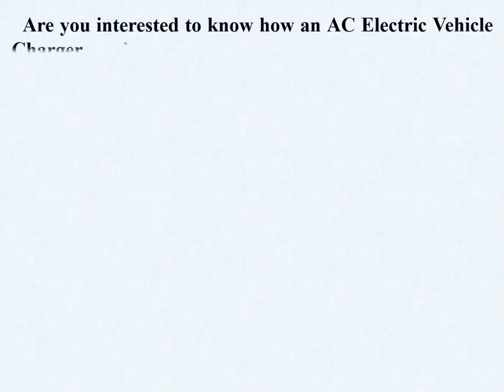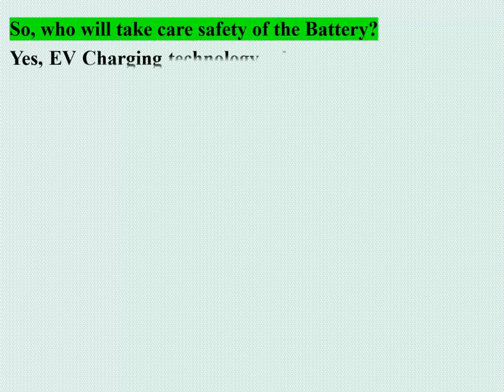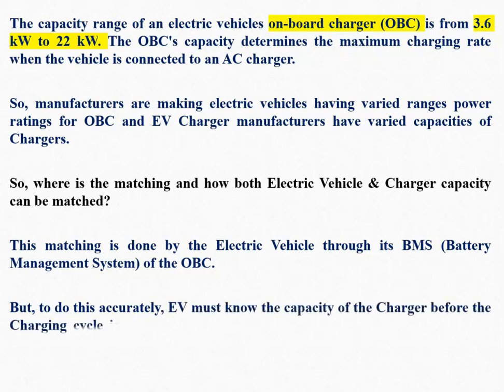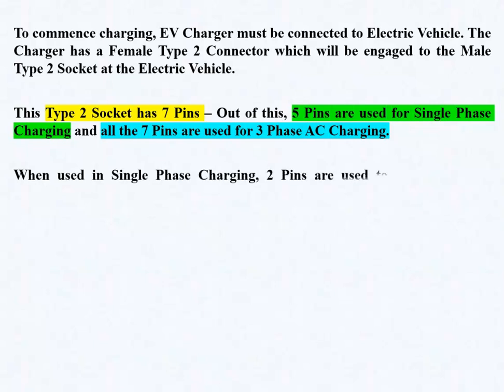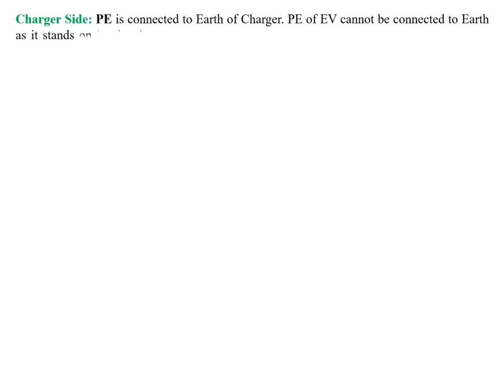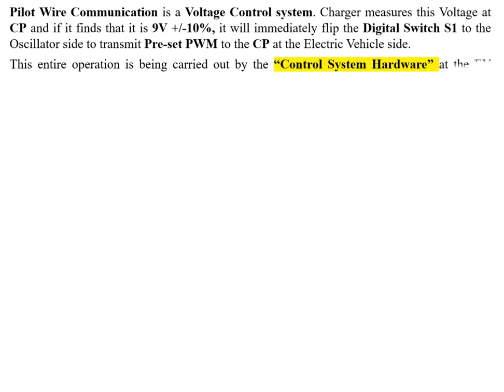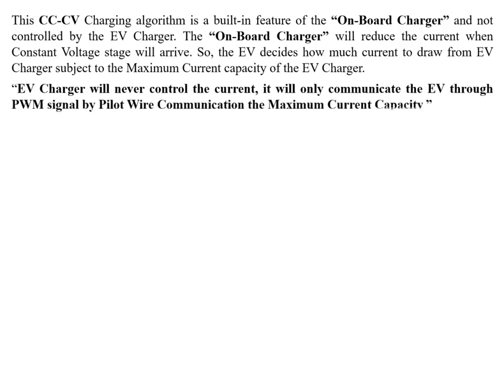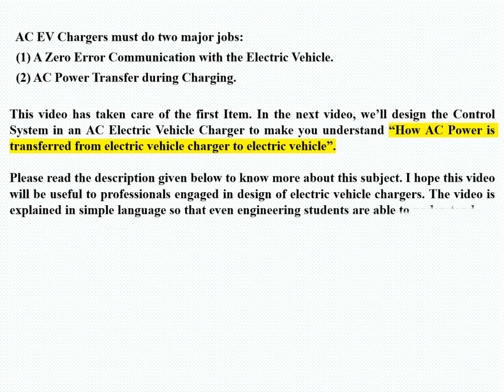EV Charger Pilot Wire Communication – Simply Explained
This YouTube video is the first part of a 5 Part-Series of technical tutorial “EV Charger Design”. The designer is a 45 years’ experience IIT Engineer. Electronics engineers will be able to build AC EV Chargers with the help of these Tutorials. These are practical manufacturing lessons with complete technology.
Each tutorial video on this series will have component details (BOM), Schematics, PCB Design, code used, Manufacturing Files with everything which is required to build a marketable EV Charger.
This video is about “EV Charger Pilot Wire Communication – Simply Explained”, which explains a complicated subject in an easy-to-understand language. Please see this video from start to end.
Design and Manufacturing Engineers of Start-ups, MSMEs and even corporates will get complete technology about AC EV Chargers from the following eBooks published at Amazon.in
1. Fast Level 2 EV Charger– Design & Manufacturing: A Complete Guide to Building 22kW chargers: Type 2, Three-Phase AC, with PCB Design, Schematics, BOM, Codes, Wiring Diagrams, and Manufacturing Files
2. Building Level 2 EV Charger 7.4kW: A Comprehensive Guide to Design, Schematics, PCB, Code, and Manufacturing for Type 2 AC Chargers
3. DIY Bharat AC001 3.3kW & 10kW EV Charger: For 2 / 3 / 4 Wheelers-Complete Design Package-Schematics-PCB Design-BOM-Codes -Wiring Diagrams-Manufacturing Files
Thanks.